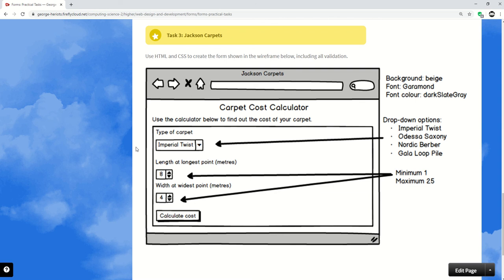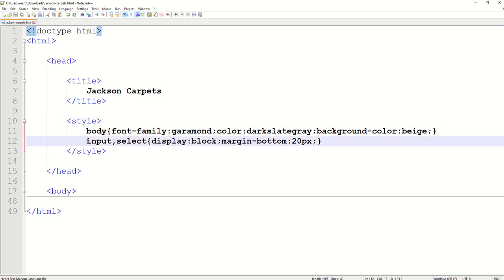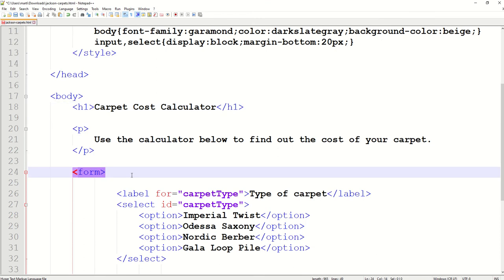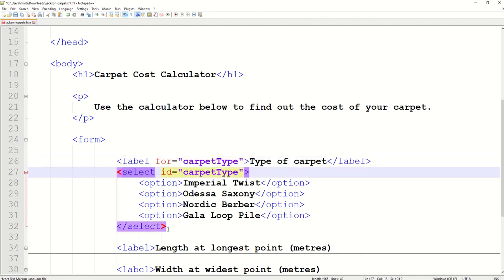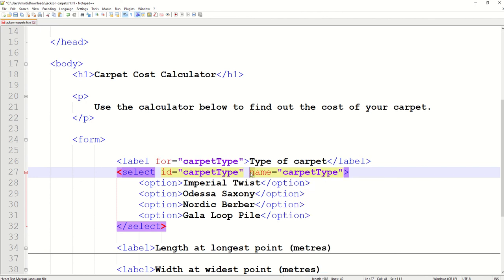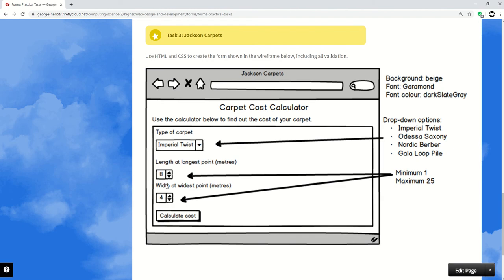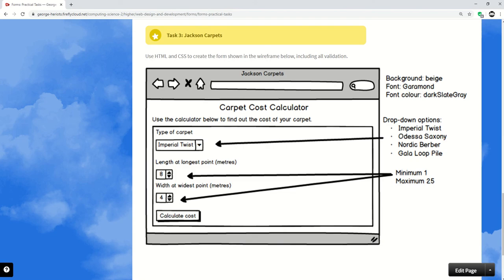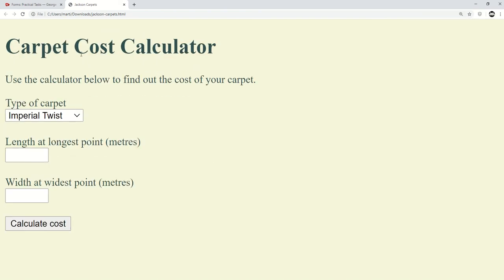H Web DD - Forms task 3 (Jackson Carpets)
Solution to the 3rd Forms task (Jackson Carpets).